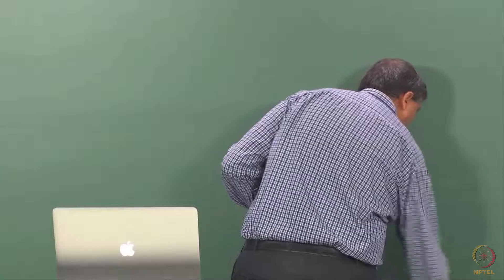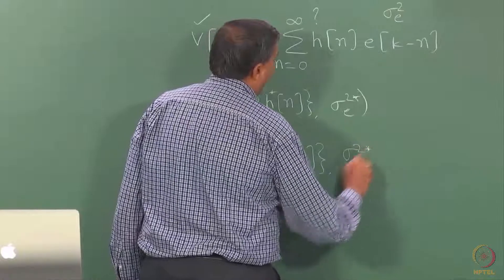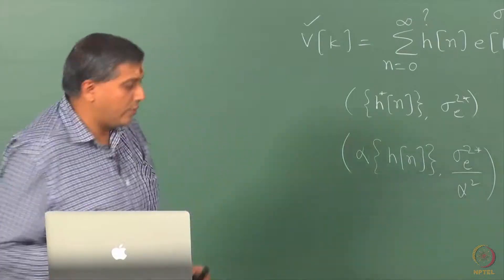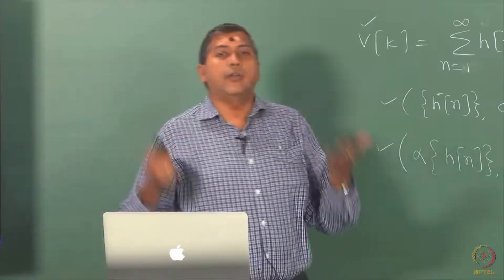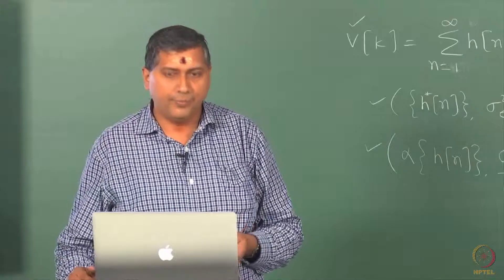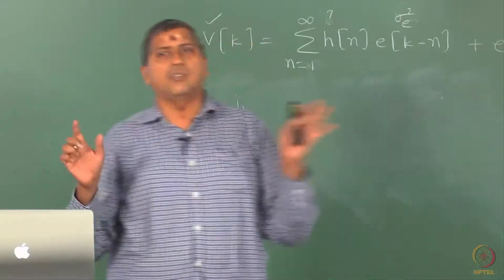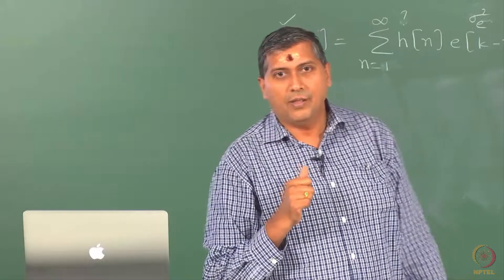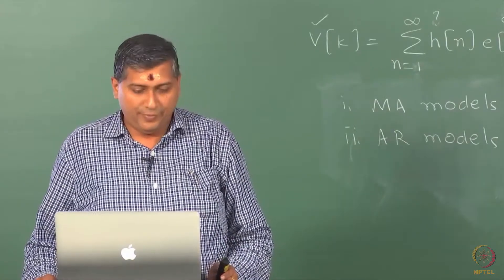Lecture 19A: Models for Linear Stationary Processes-7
Moving average models, Auto regressive models.